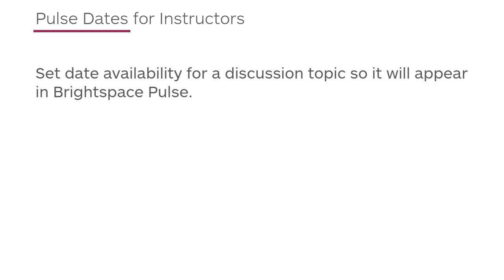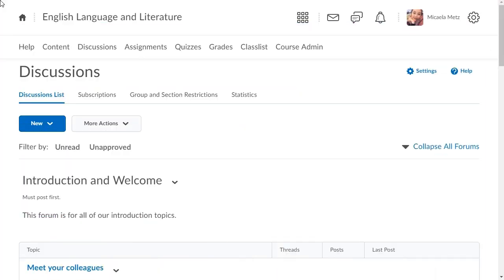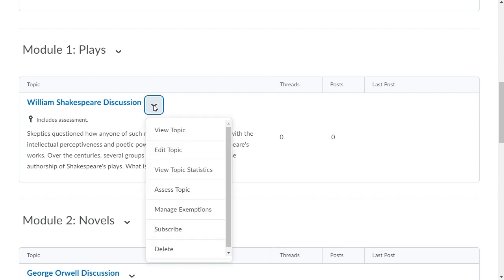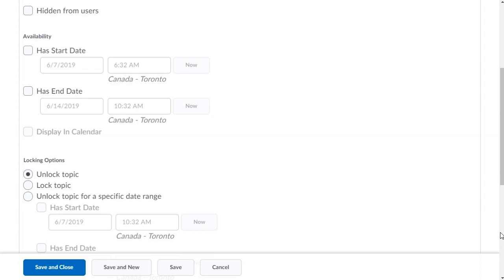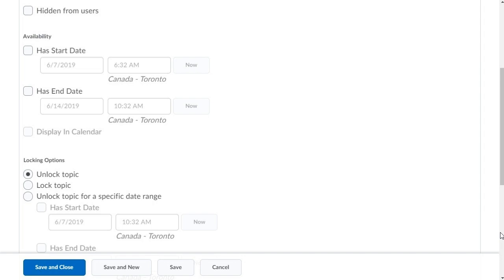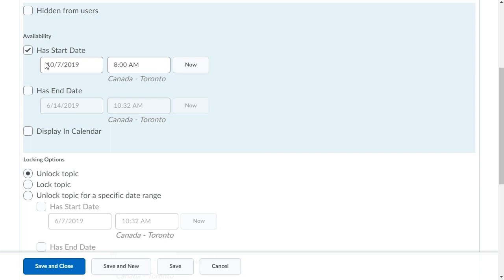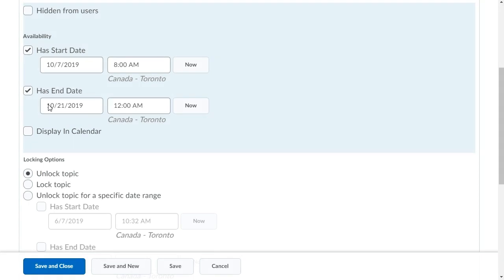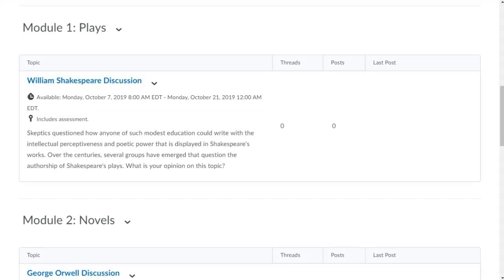Pulse Dates - Set Date Restrictions for a Discussion Topic - Instructor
Set date availability for a discussion topic so it will appear in Brightspace Pulse.
This tutorial shows how to set date availability for a discussion topic.